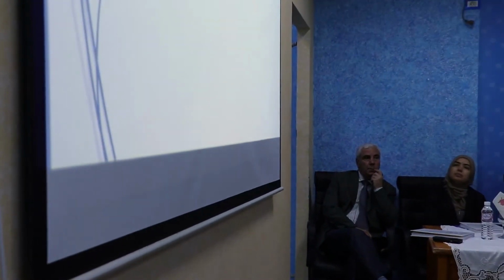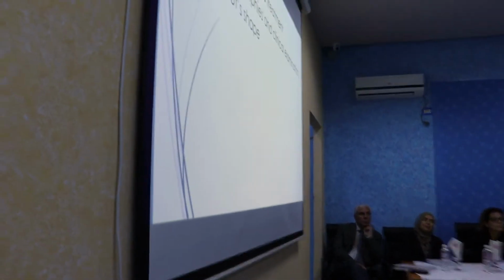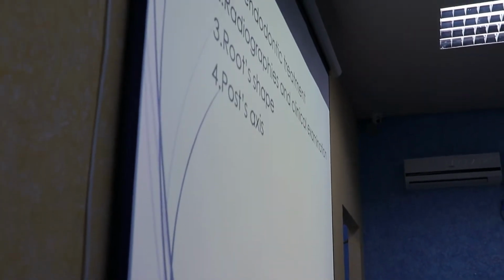Soutenance de ma thèse